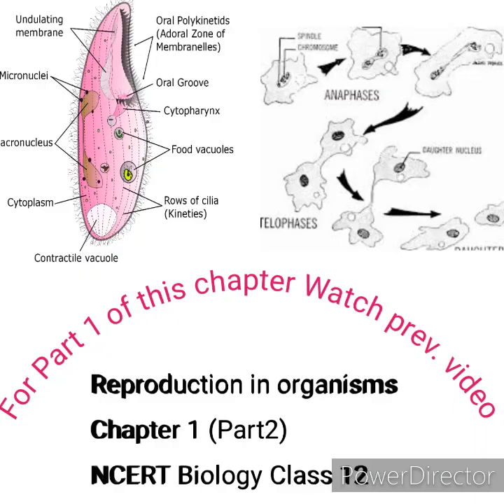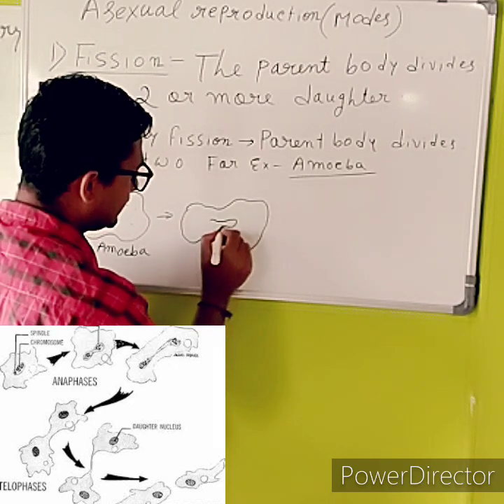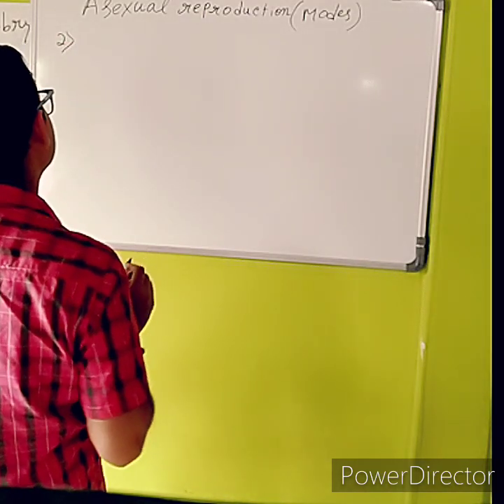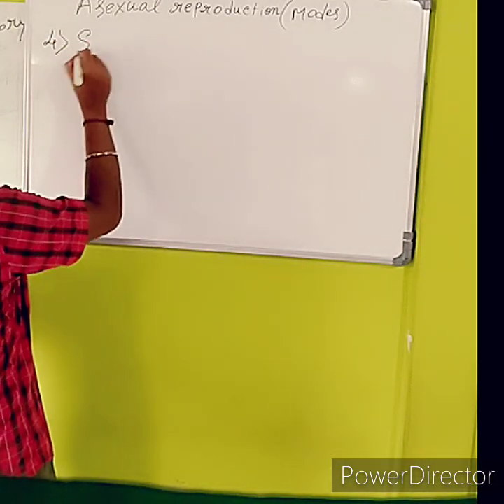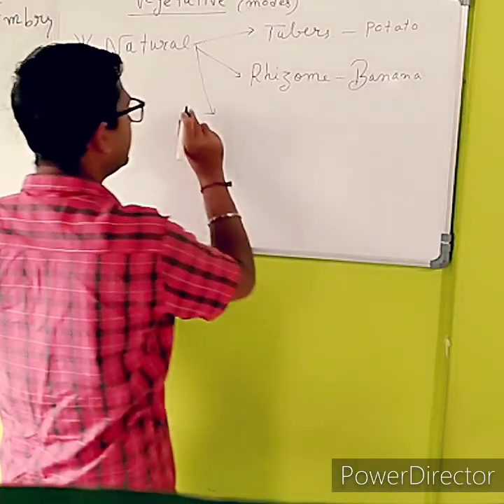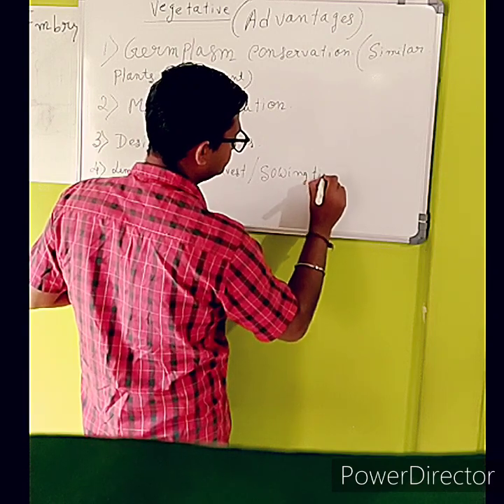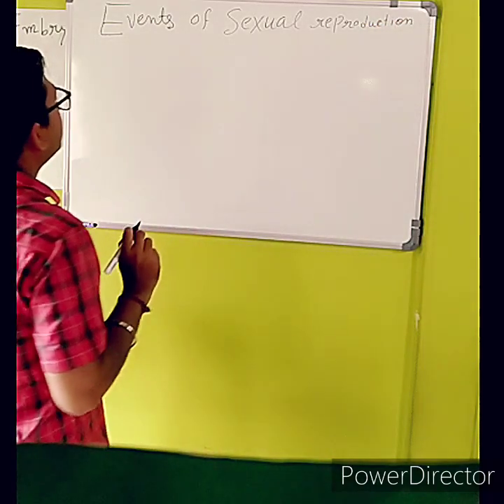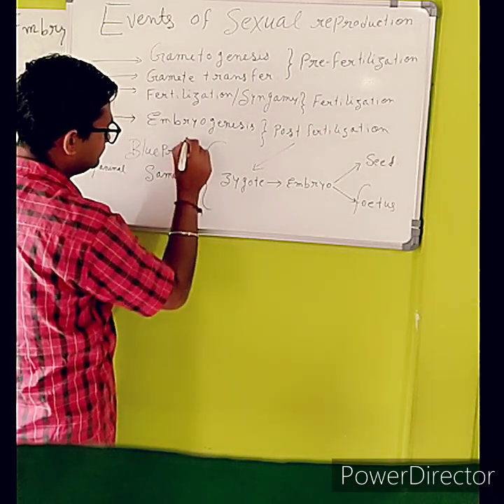Reproduction in organism| NCERT Biology | Class 12 | 1st Chapter| NEET | AIIMS | Biology Lecture